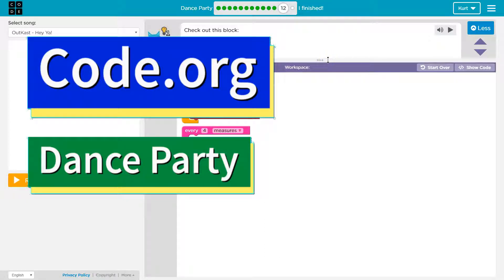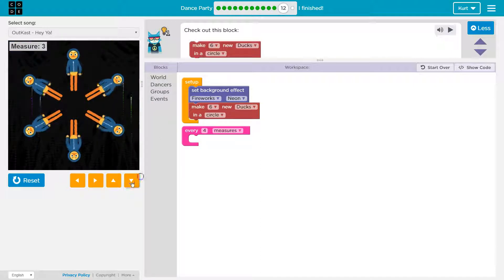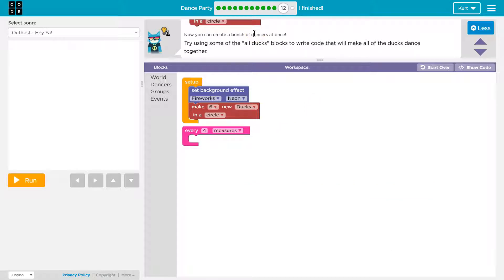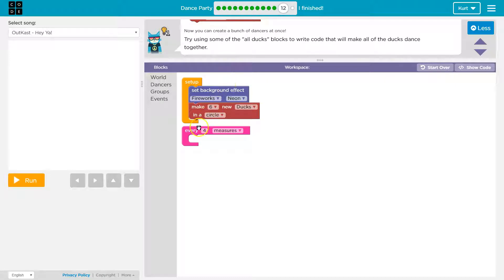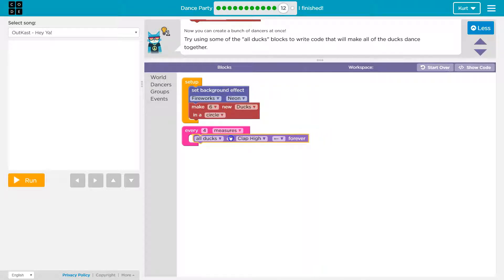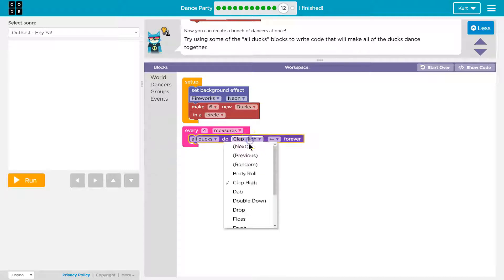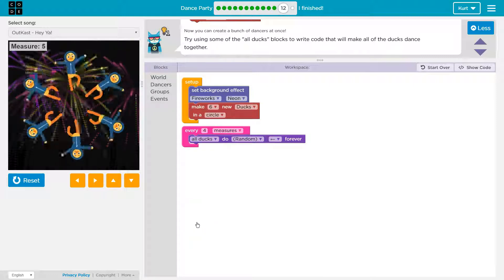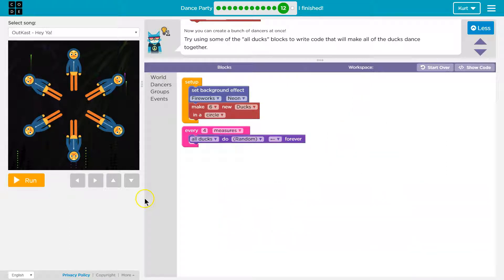Dance Party Puzzle 12 - Code.org Tutorial with Answers